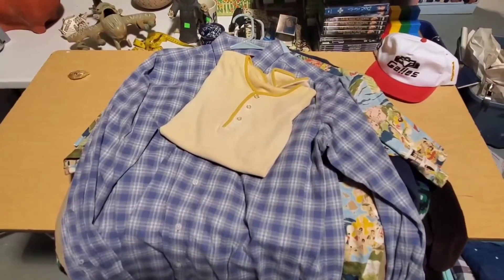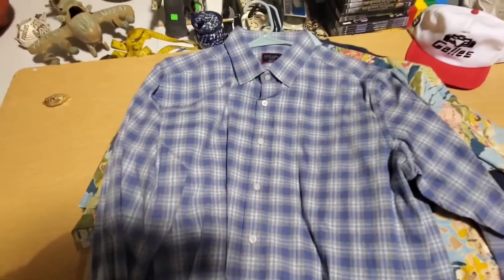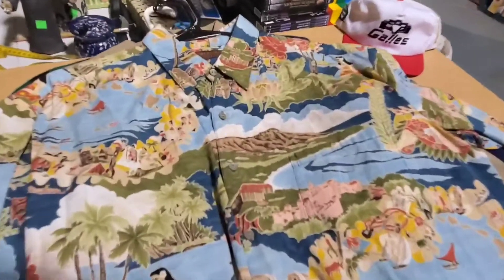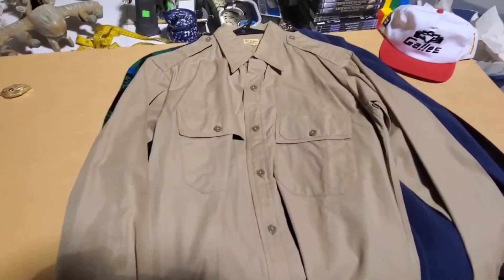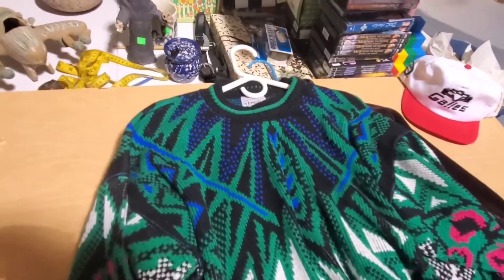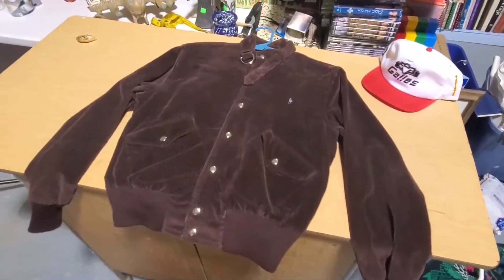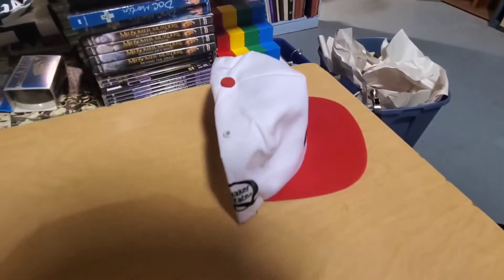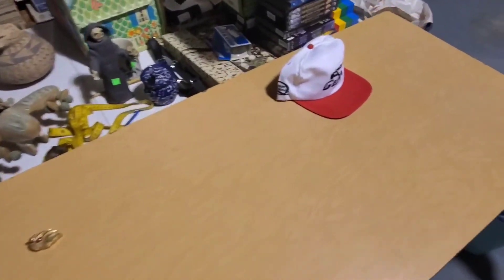I sell this kind of stuff everyday on ebay!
Another day - another sales video.